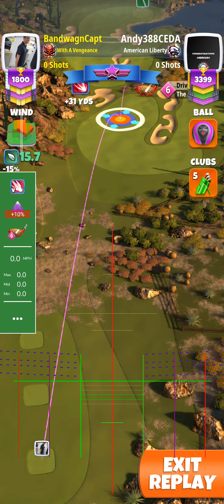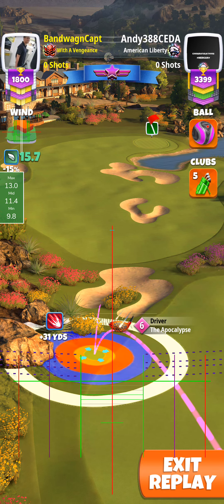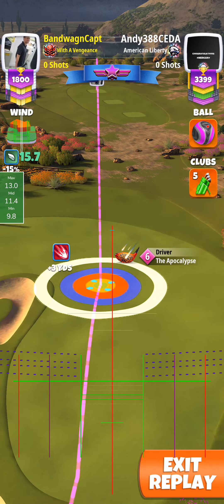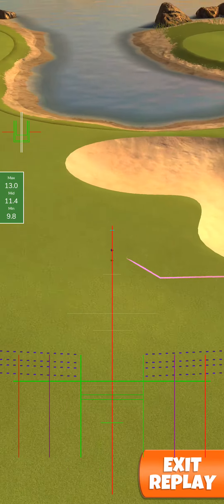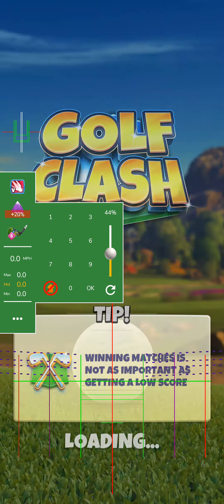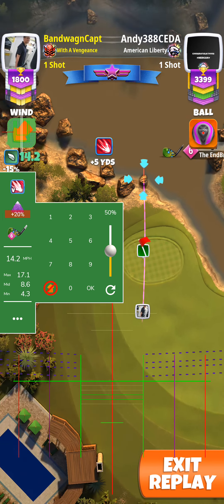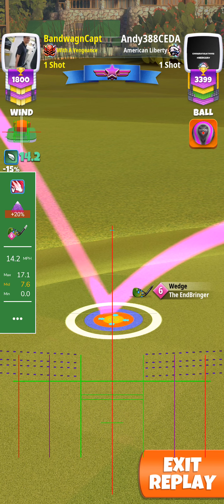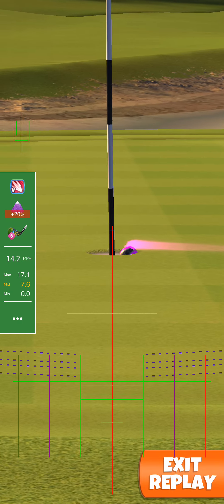Golf clash Summer Major Master ORWR Hole 1 *Eagle*